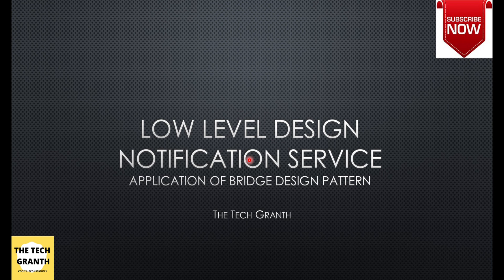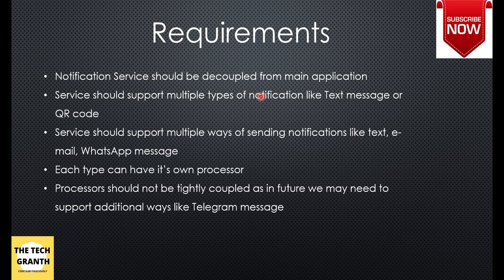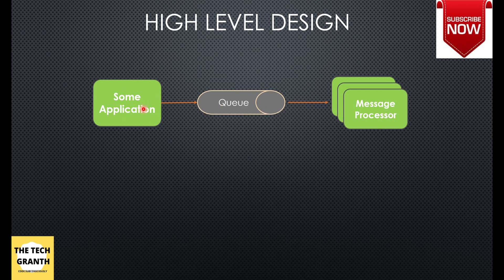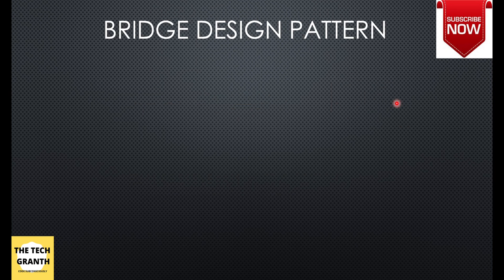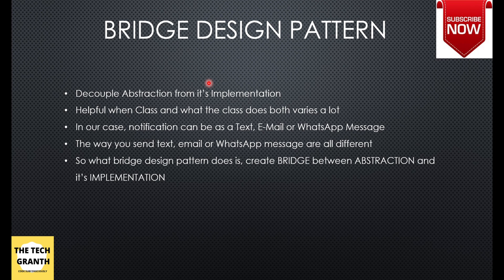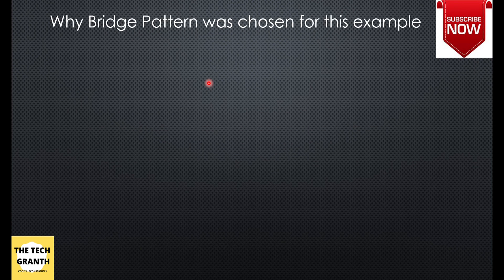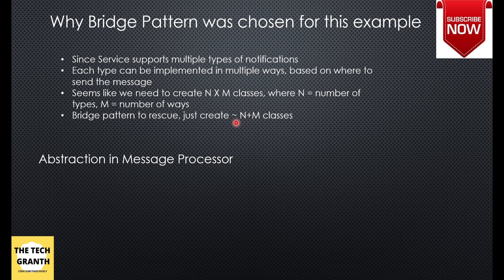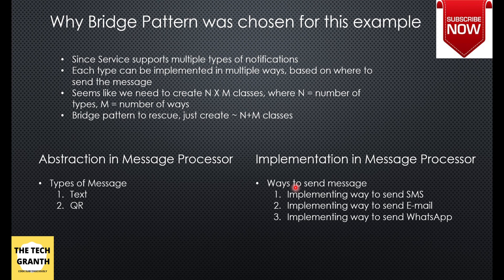Bridge Design Pattern | System Design Notification Service | Object Oriented Design Patterns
System design with Bridge Design pattern is a common design pattern where we need to make 2 decouple abstraction from implementation. This video is a low level system design of a notification service which follows object oriented programming, design principles.
Here I have explained how you can use Bridge Design Patterns to implement a system which can send notifications of various types like text message QR code, json xml through various channel like sms, email, whatsapp message, telegram message wtc.
Tutorial is a hands on implementation of design pattern implementation of Bridge design pattern.

Software Systems design for cracking the coding job interview includes knowledge of software design patterns. System design interview questions target on object oriented programming language test and includes design pattern interview questions and algorithms.